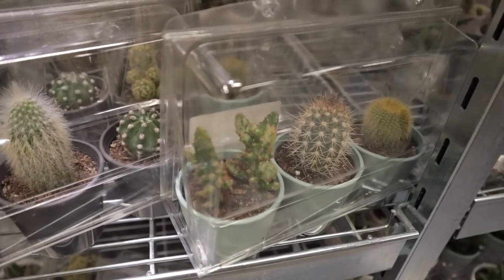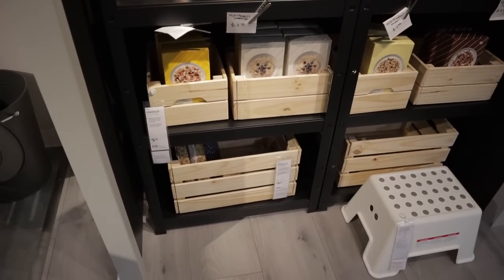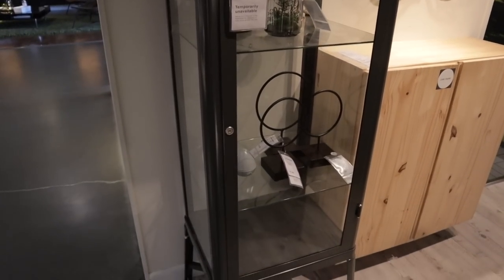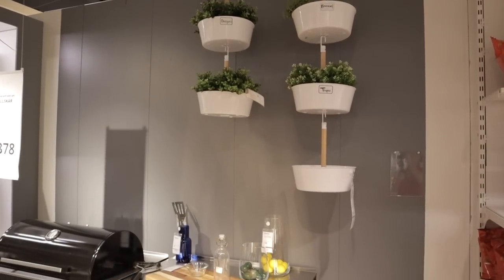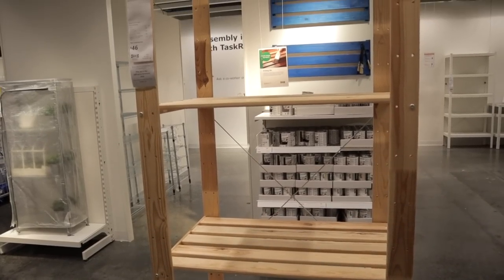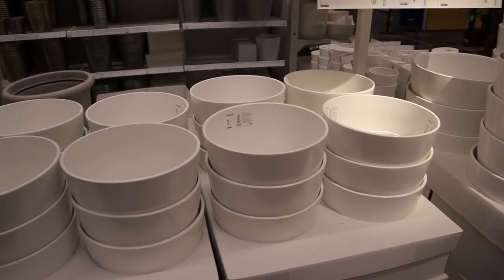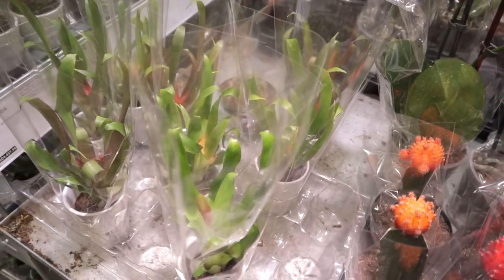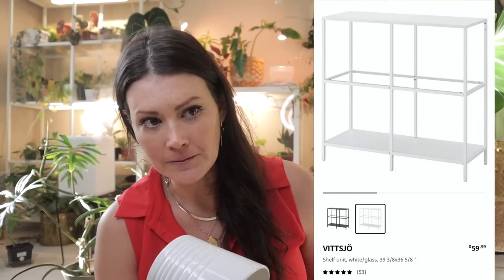IKEA $12 Variegated Cacti! Big Box Plant Shopping, Shelf, Pot Shop with Me at IKEA & Haul- Charlotte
In this episode I went shopping at Ikea for plant shelves, plant pots, and houseplants! I found an uncommon plant and had an interesting time with the weather! Haul at the end of the video!

*2021 UPDATED* RECOMMENDED PRODUCTS

Black Gold All Organic Potting Soil

*Humidifiers
Bells & Whistles Top Fill Humidifier

Clear Nursery Pots
3 Inch 20 Count White Terracotta Pots